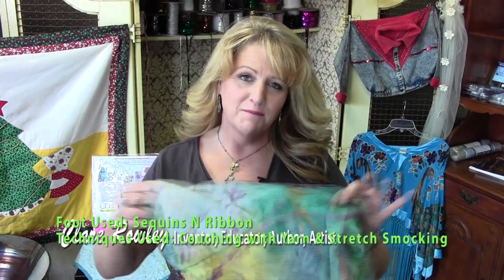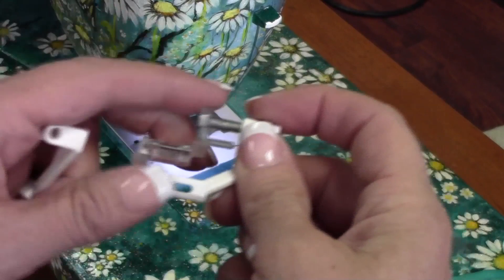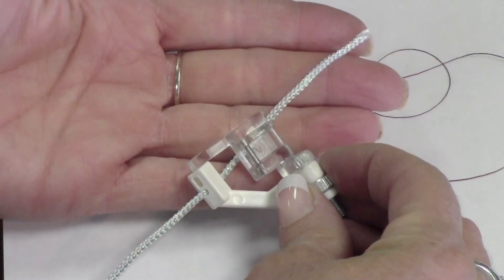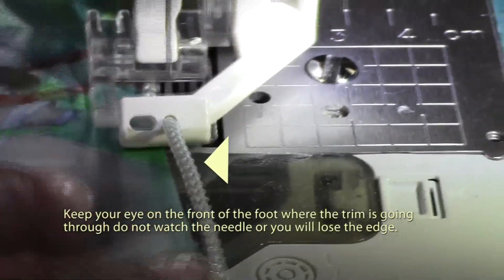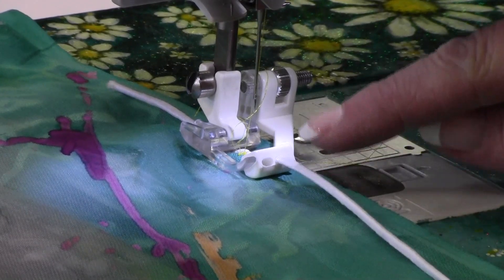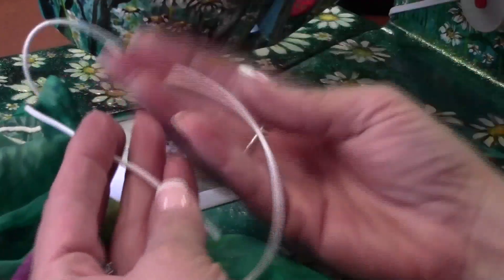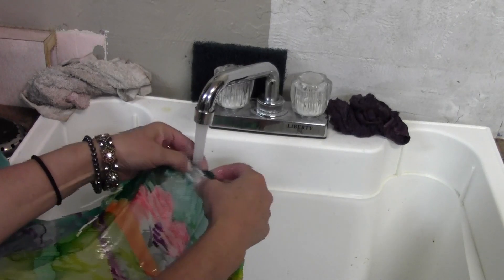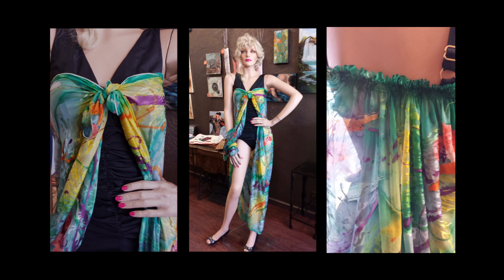Learn how to sew a summer Sarong on your home sewing machine!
I hope you enjoy learning how to sew this elegant summer Sarong for your pool party. I used my Sequins & Ribbon sewing machine foot and the tape size roll of our Stick and Rinse fabric stabilizer and dressed up this acid washed silk - I hope you like it!